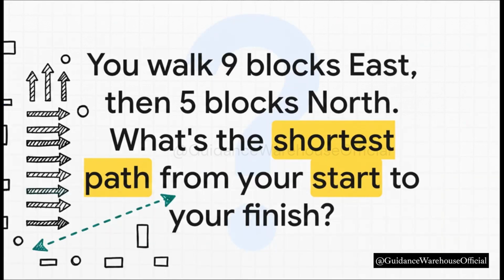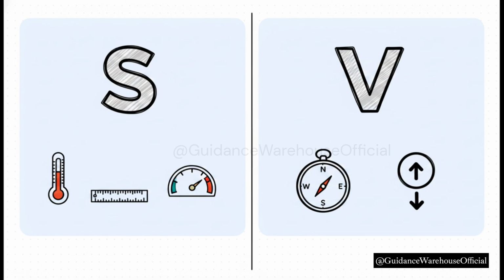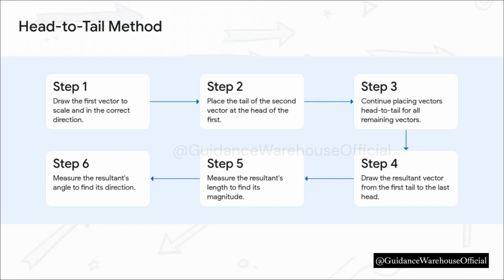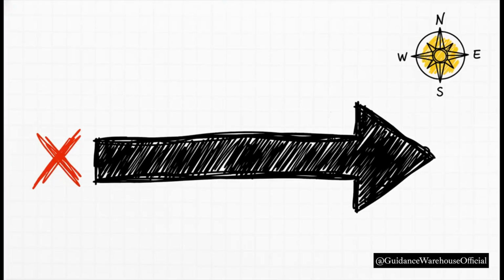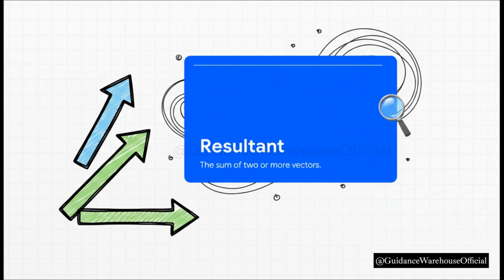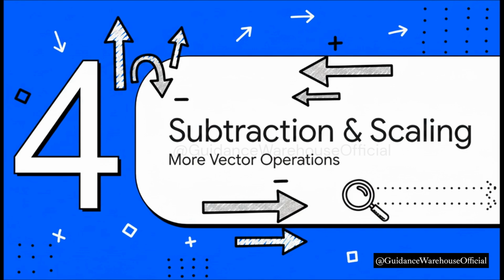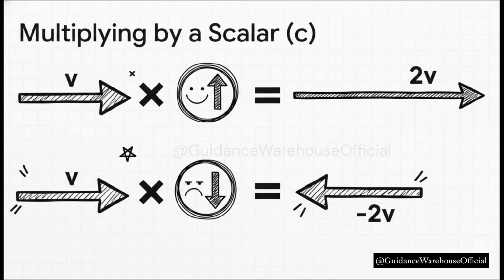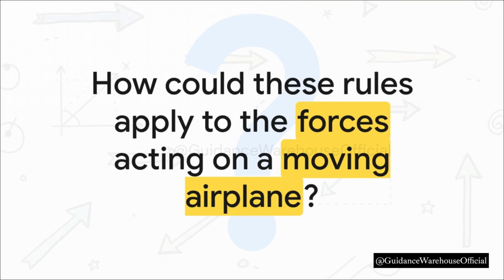Vector Addition & Subtraction | Physics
Welcome to this physics lecture on Two-Dimensional Kinematics! In this video, we dive into the graphical methods of vector addition and subtraction. You will learn how to visually represent vectors—which have both magnitude and direction—using arrows whose lengths are proportional to their magnitude.

We will walk through the popular head-to-tail method step-by-step, showing you exactly how to place the tail of a second vector at the head of the first to draw your total resultant vector. Follow along as we solve real-world displacement problems using a ruler and protractor, from calculating the path of a person walking north and east across city blocks to mapping out the journey of a woman sailing a boat to a dock at night.

We will also uncover the commutative property of vectors, visually proving that you get the exact same total displacement no matter which order you add your vectors together ($A + B = B + A$). Plus, you will learn the secret to vector subtraction—which is simply adding a negative vector that points in the exact opposite direction. Finally, we will show you how to multiply a vector by a scalar to change its length, and introduce the crucial concept of resolving a single vector into its perpendicular horizontal and vertical components.

Whether you are studying for college physics or just want to master the geometry of motion, this video will give you the practical problem-solving steps you need to succeed.